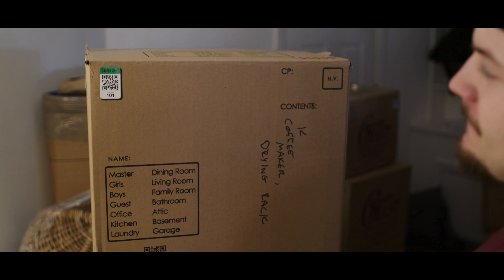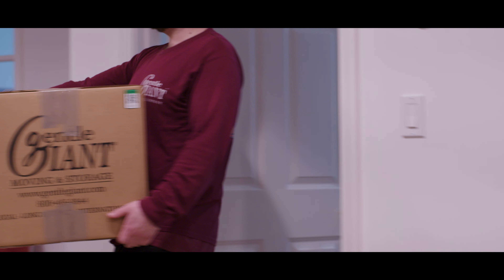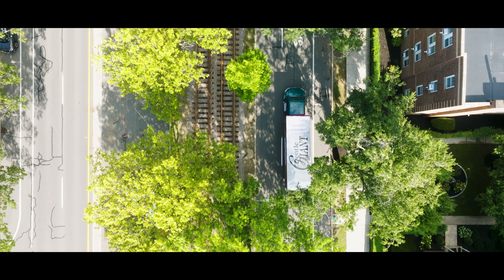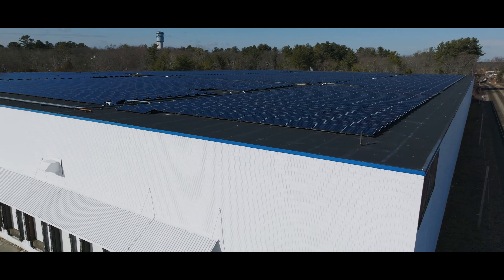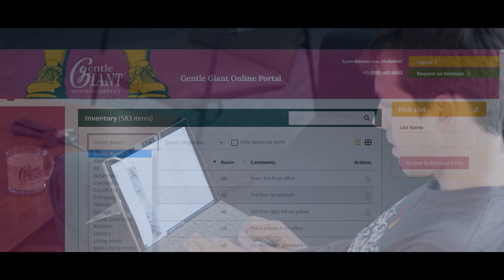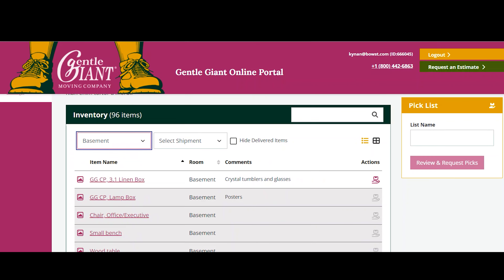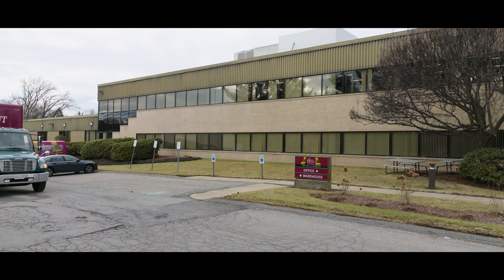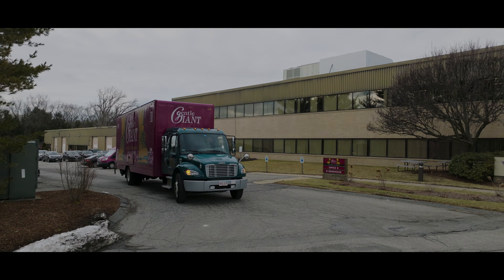Storage Services - Gentle Giant Moving Company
Whatever your moving and storage service needs, Gentle Giant has got you covered! We offer long and short-term storage options across Gentle Giant's national footprint, including New England, New York, Florida, Seattle, and San Francisco.

Why Choose Gentle Giant Storage Services:
1) Our state-of-the-art e-inventory provides customers with a detailed list of their stored items along with photos and descriptions of their condition.
2) Storage facilities are installed with 24-hour security systems.
3) We offer climate-controlled storage for specialty items like pianos, fine artwork, and wine.

💡 Discover tips and advice from the experts on our blog!